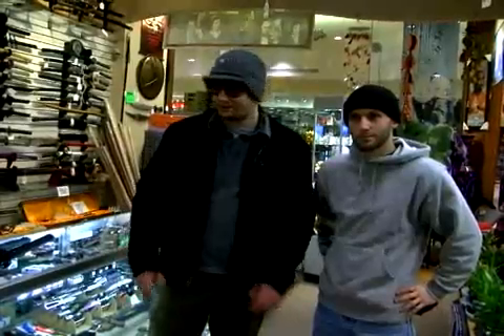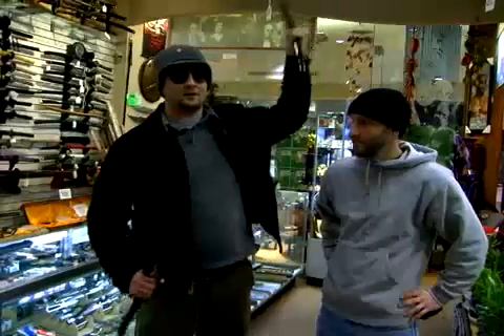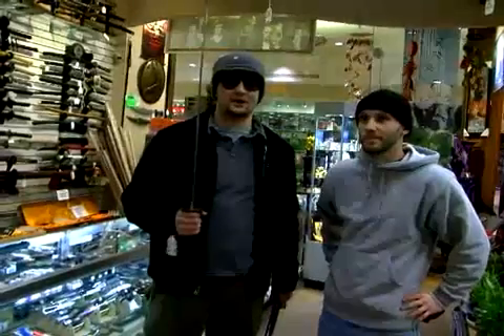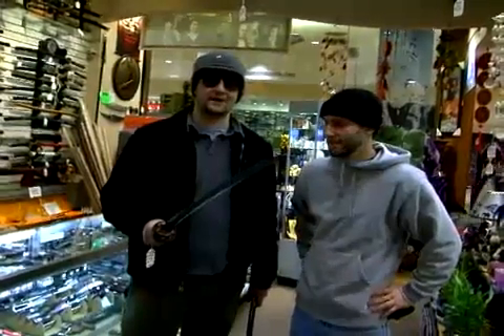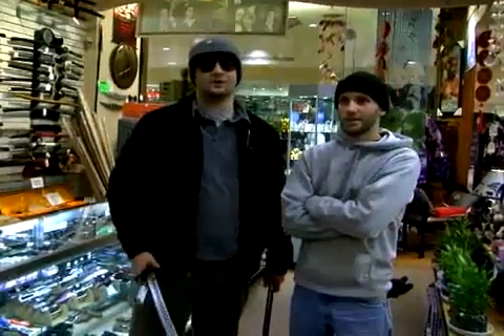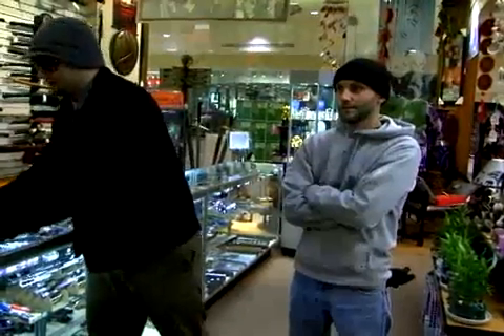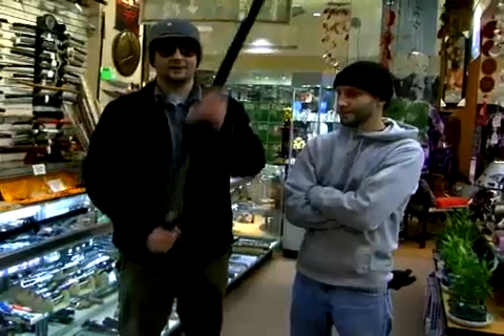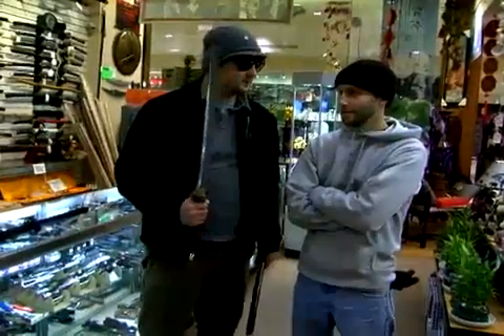How to Survive a Zombie Attack : Defending with Samurai Swords in a Zombie Attack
I do not claim ownership over this video.